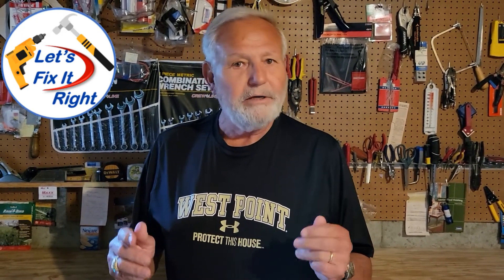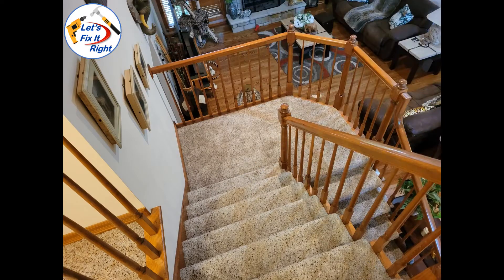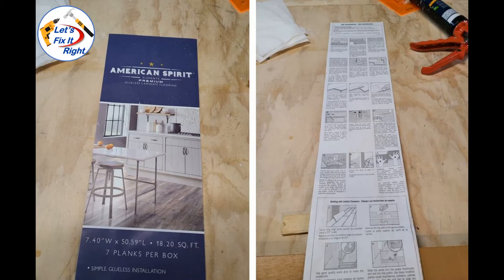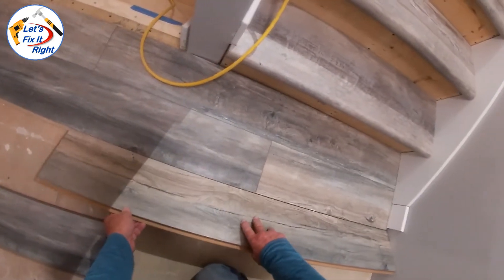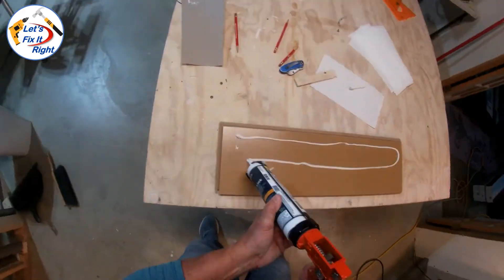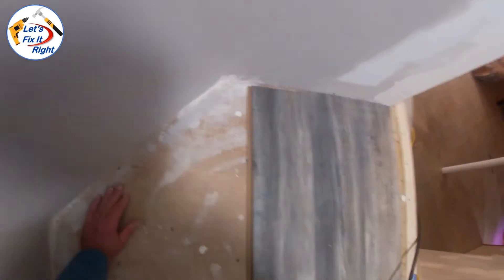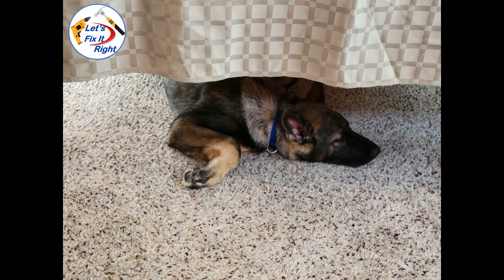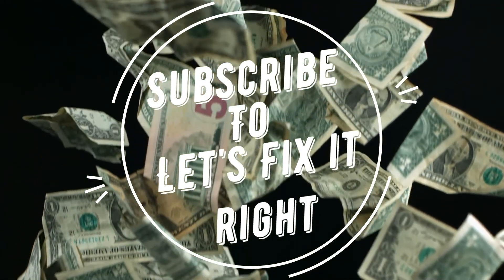Finish Stairwell Landing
This video shows how to install Laminate Floor Covering on a stairwell landing like a pro.  This was my first attempt at this project to achieve these results.  Consequently, this episode will enable you to achieve similar professional results on your first attempt as well.